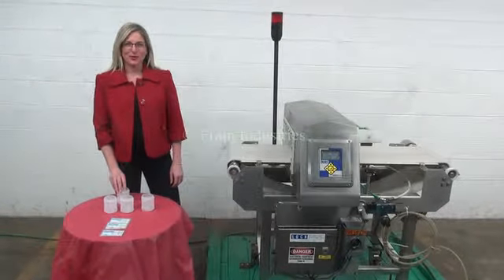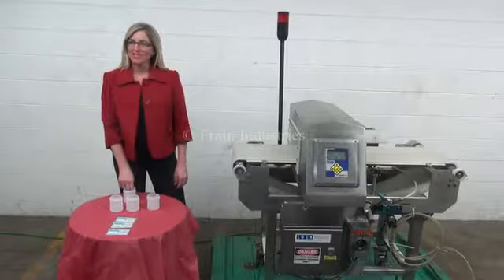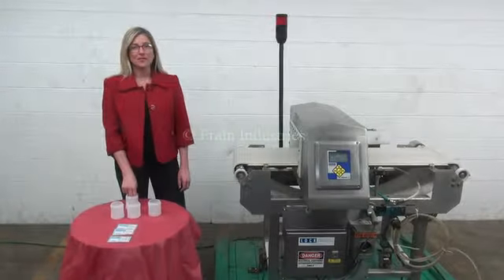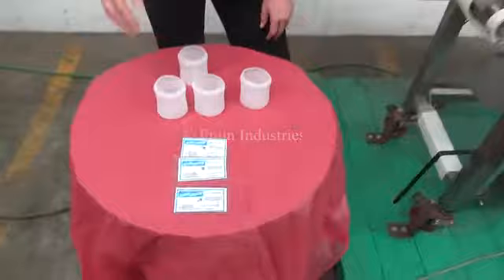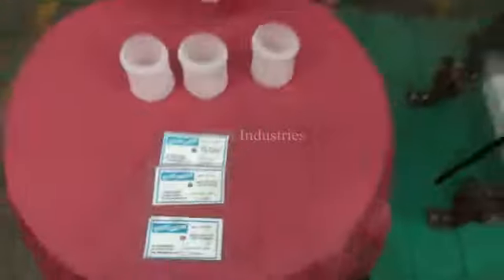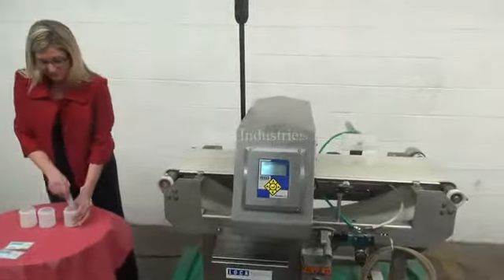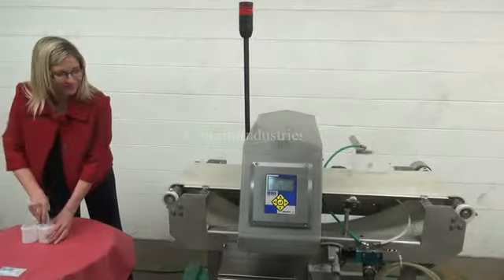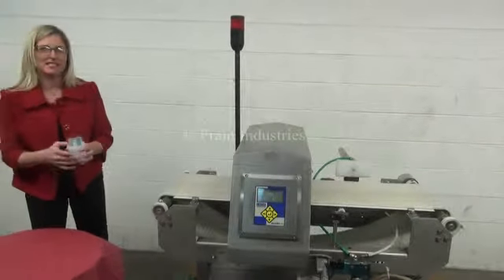Lock Model Insight Three Frequency Metal Detector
Lock Model Insight, IP693FHF, brushed stainless steel construction, three frequency, metal detector rated from 20 to 60 feet per minute, with number of products - depending on materials and application. Total Aperture: 6" in Height; 14" in Width, Working Aperture: 4-12" in Height; 12" in Width. Equipped with 12" wide x 48" long white flex link product conveyor with ram reject, high frequency selector for (3) frequencies 100 Khz, 286 Khz and 875 Khz, with sensitivity ratings of 0.9mm ferrous, 1.2mm non-ferrous and 1.2mm stainless steel, dependant on product, container and operating conditions with operating temperatures from 14  to 140 Deg F . Touch pad control panel with readout and is programable from 1 to 200 different presets with DDS diect digital signal, statis light bar and mounted on a stainless steel base frame with casters